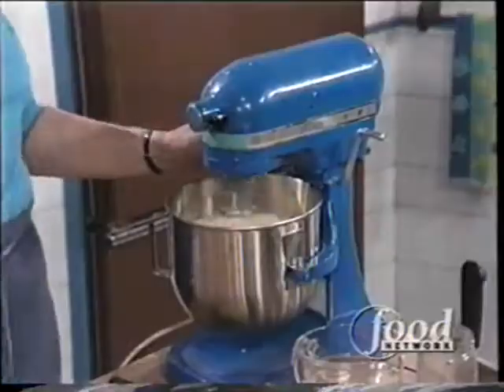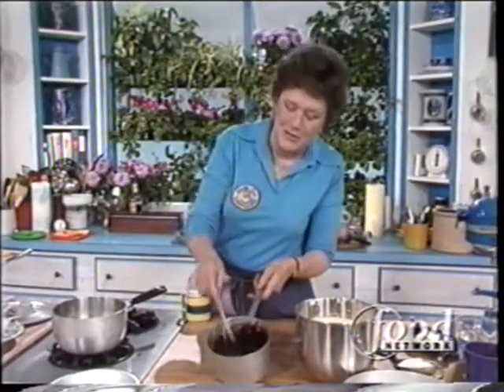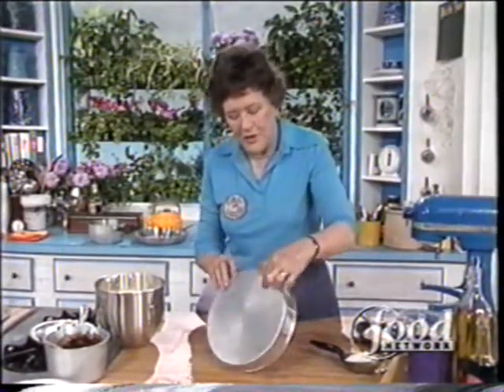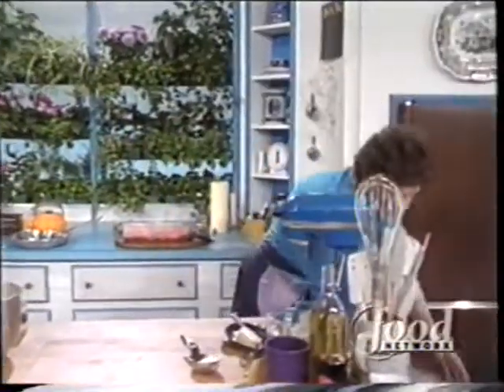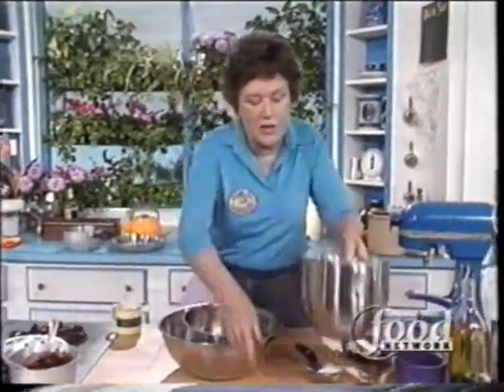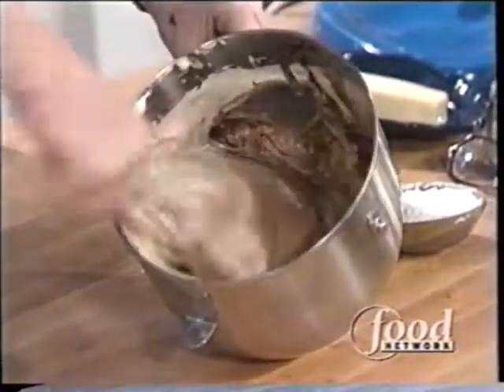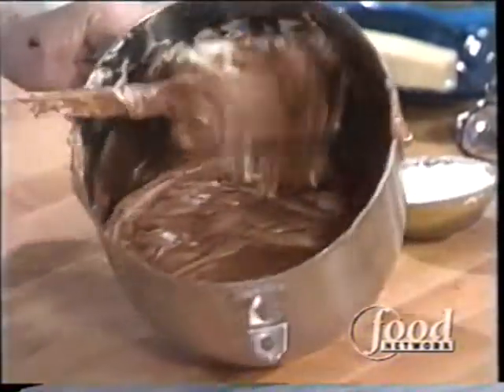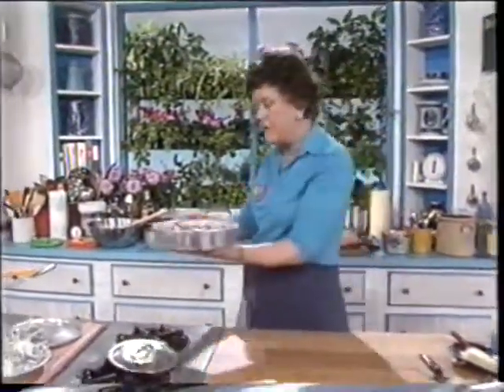Julia Child & More Company: Chafing Dish (Part 1 of 3)